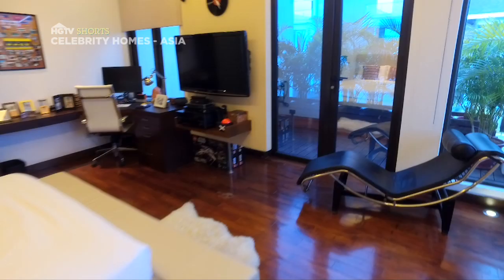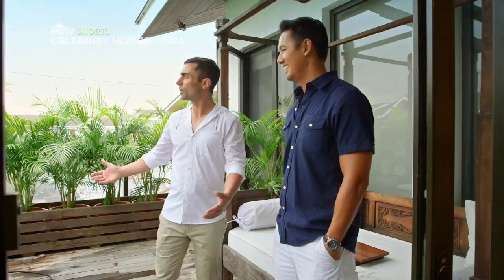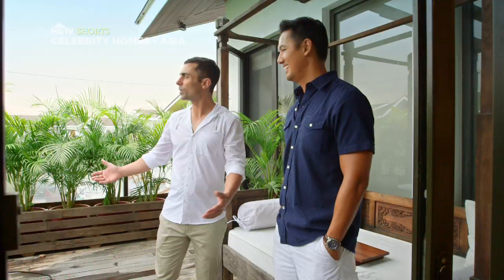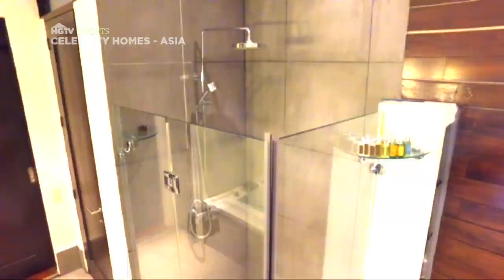Marc Nelson | Celebrity Homes - Asia | HGTV Asia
for more home tips!
TV host Marc Nelson lets us into his African-colonial themed bachelor pad in Manila, Philippines.
HGTV is a top-rated U.S. TV Network, now in Asia! Find ideas and inspiration to transform your home and life.